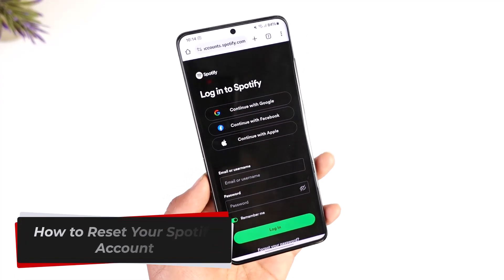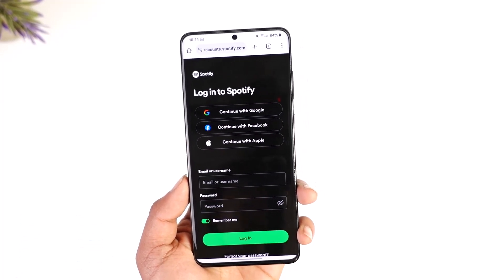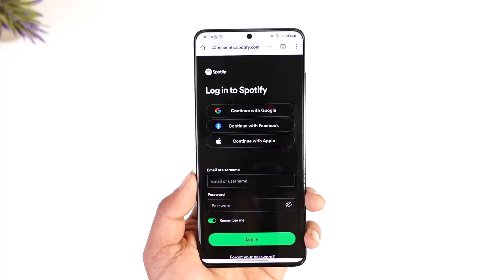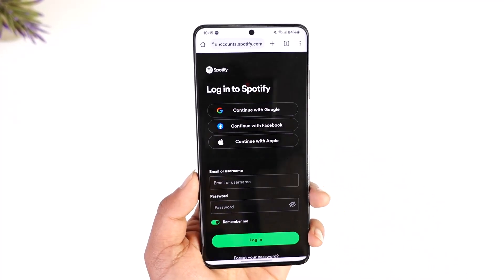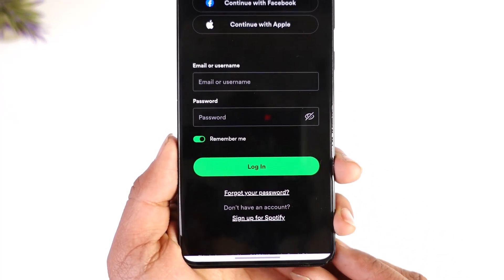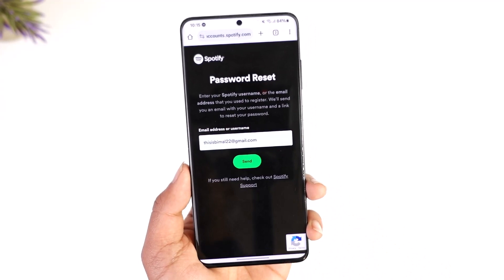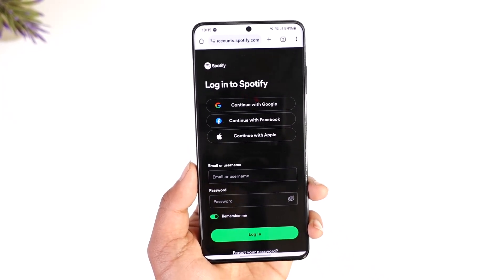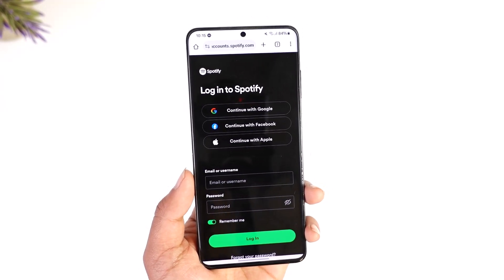How To Reset Your Spotify Account !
In this tutorial video, I am simply going to show you how you can reset your Spotify account.

~Chapters:
0:00 Introduction
0:11 Reset Your Spotify Account
0:59 Conclusion